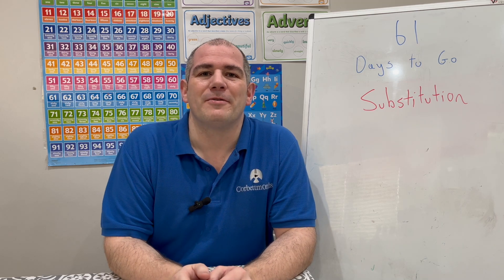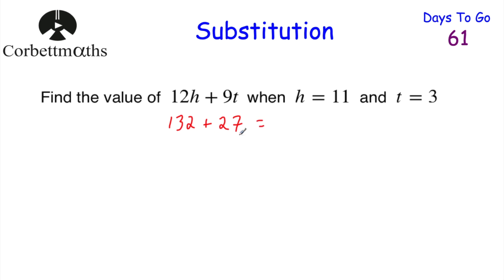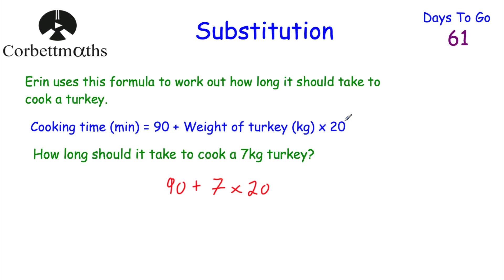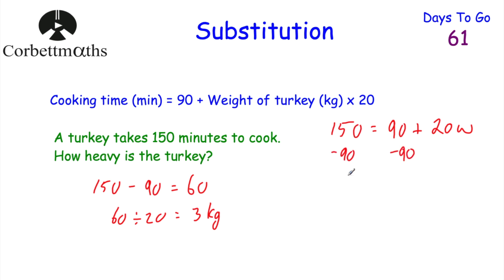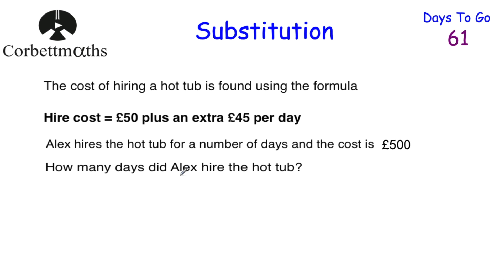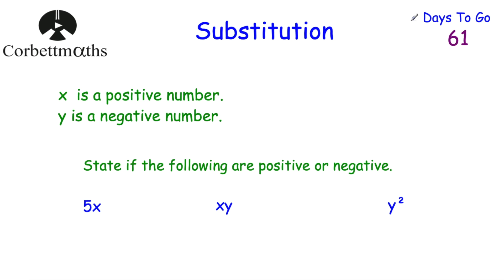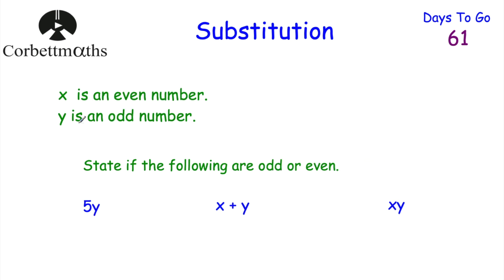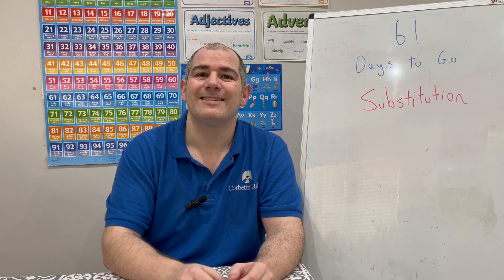GCSE Foundation Revision - 61 Days to Go - Corbettmaths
Today we're focussing on Substitution into Expressions.